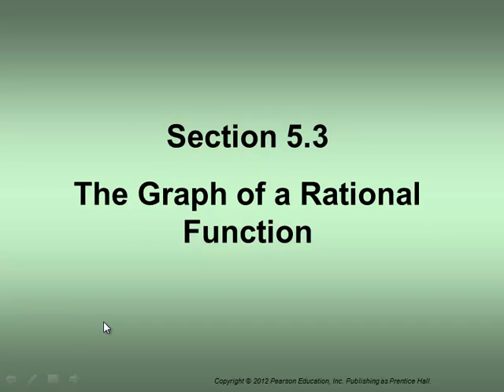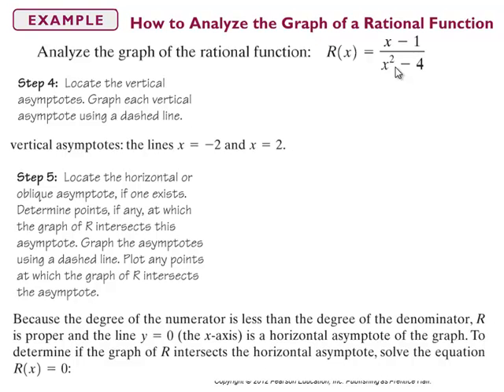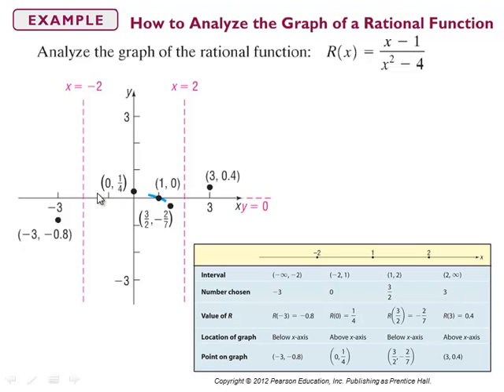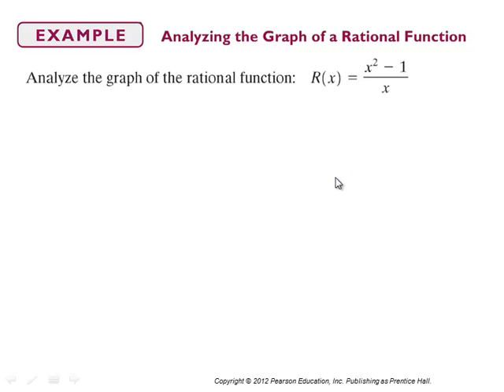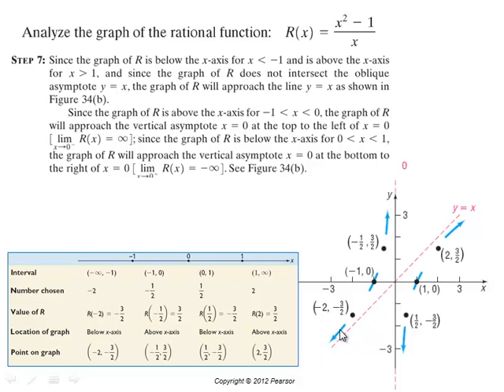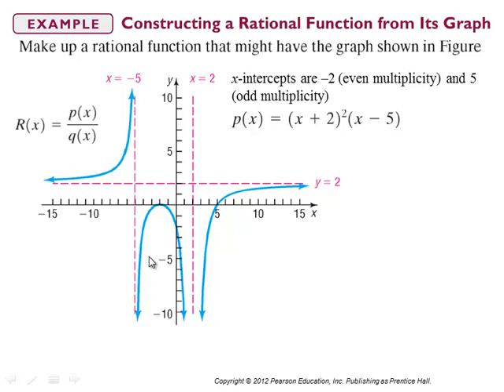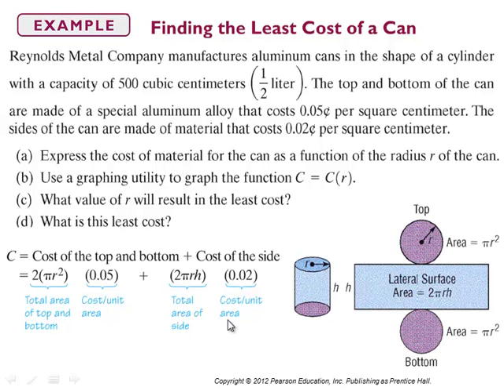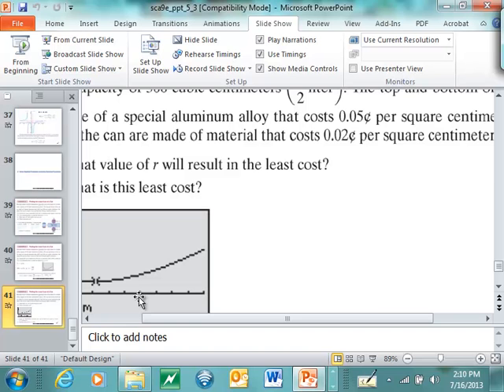MAT 121 WW3 Lecture on Section 5 3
Discussion of graphing rational functions.